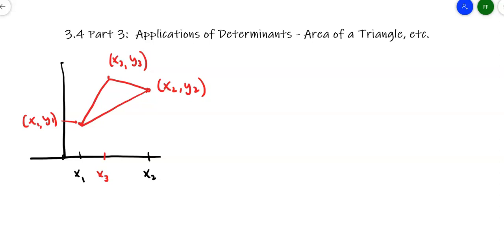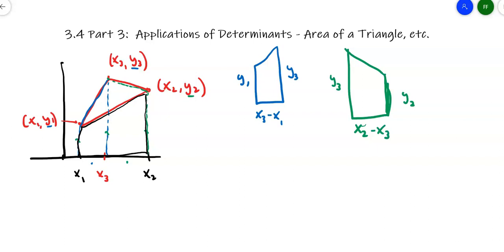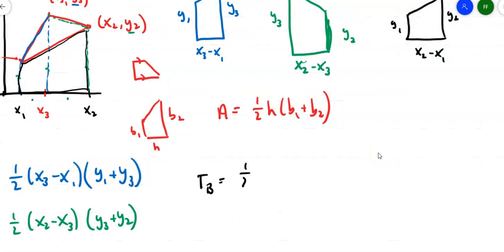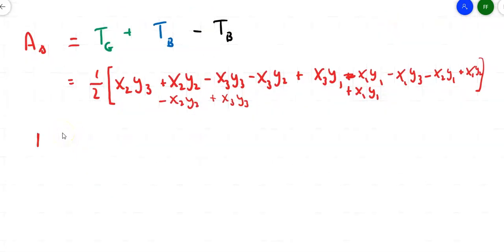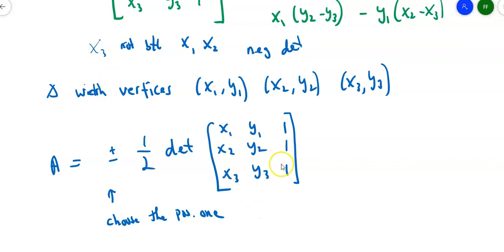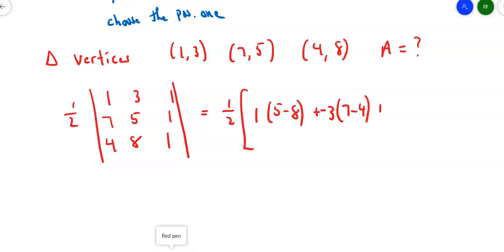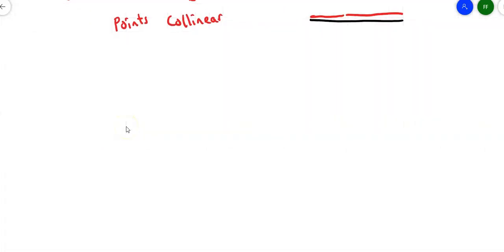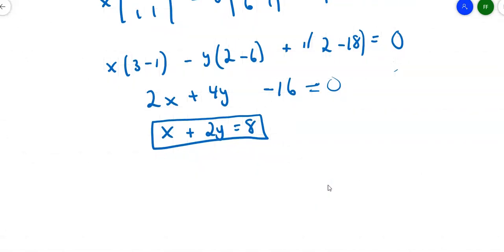Linear Algebra: Application of Determinants (3.4 Part 3)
Applications of Determinants - Area of a triangle, equation of a line.  Linear Algebra Section 3.4 Part 3.